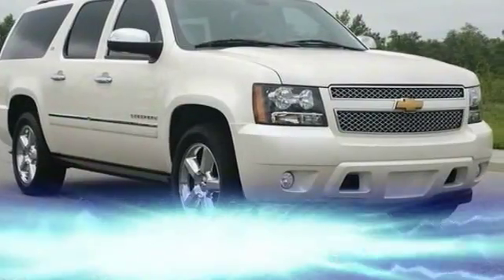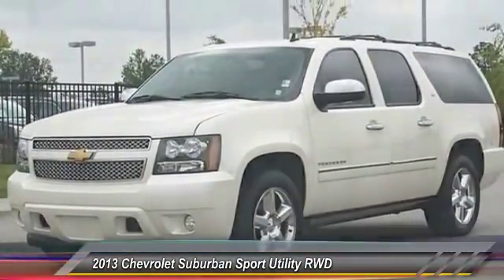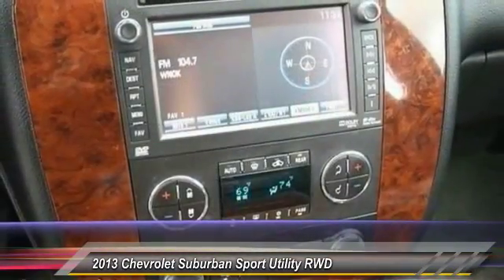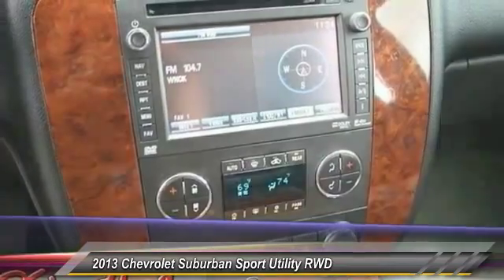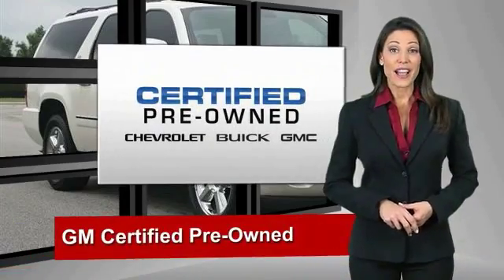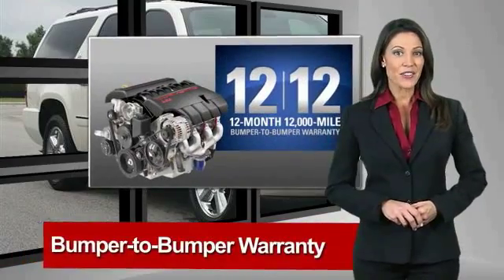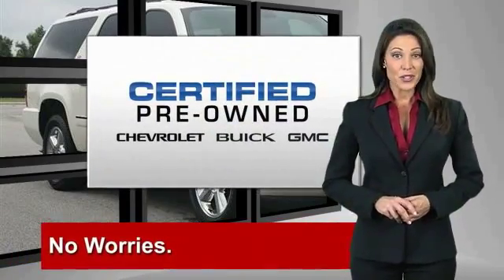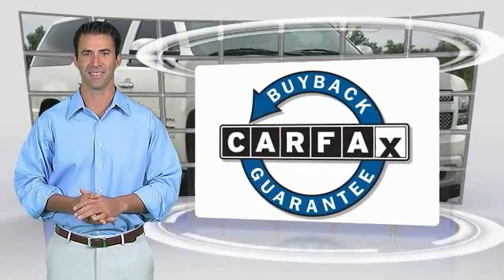2013 Chevrolet Suburban Columbia SC 1440-1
4035 Kaiser Hill Rd.